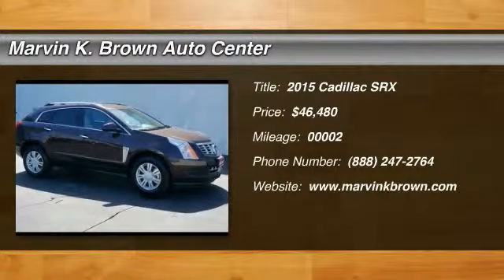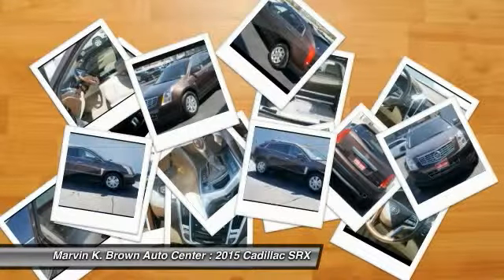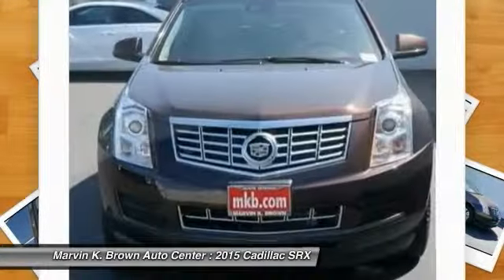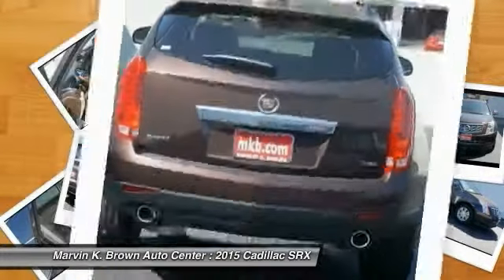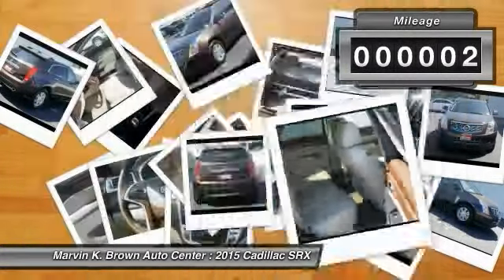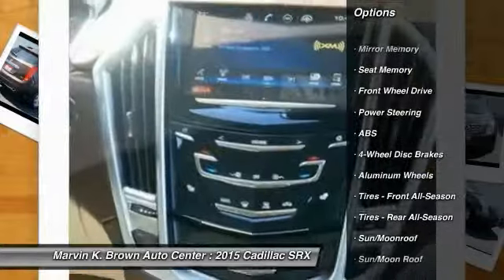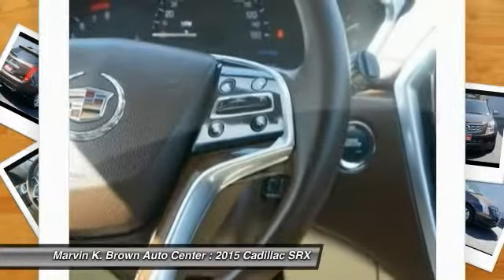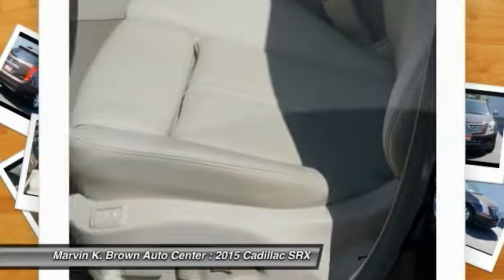2015 Cadillac SRX San Diego CA 315277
2015 Cadillac SRX Luxury Collection

Looking for the right car? Today could be your lucky day. With 2 miles, this Cocoa Bronze Metallic, 2015 Cadillac SRX equipped with Automatic transmission could be yours. Request more information and set up a test drive right away.